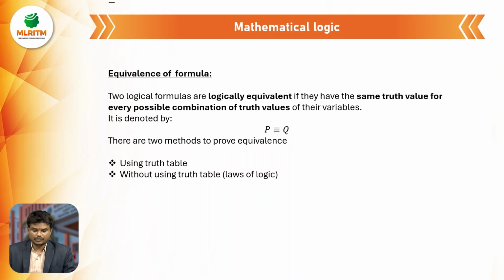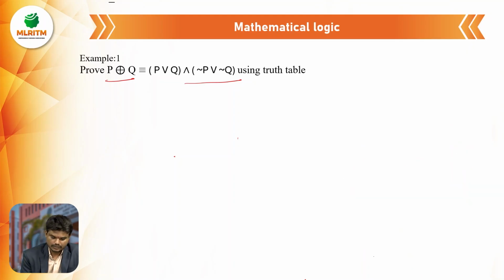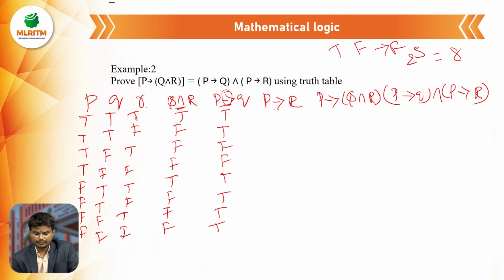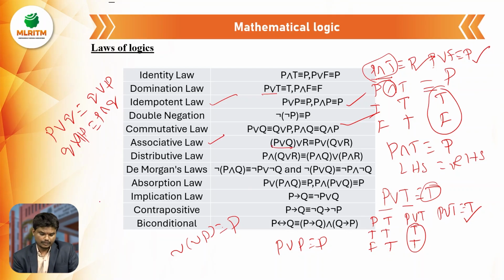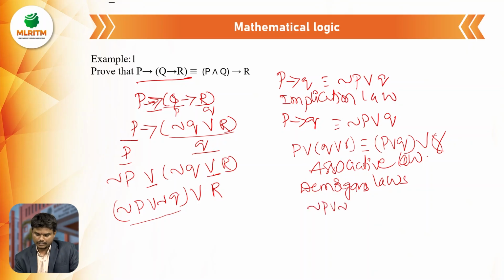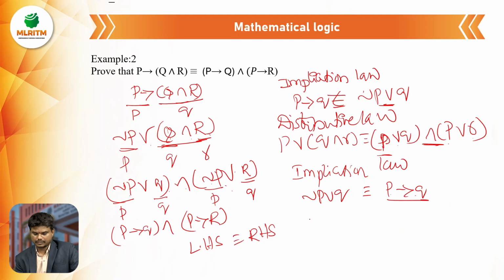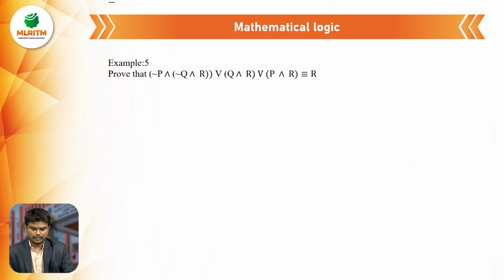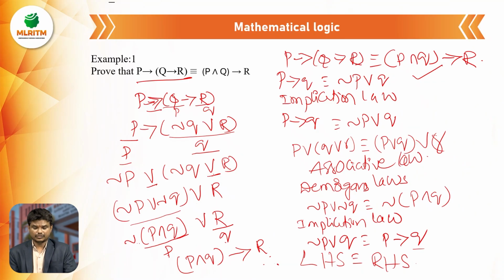EQUIVALENCE OF A FORMULA AND LAWS OF LOGICS | BY MR. R. MALLIKARJUNA || MLRITM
Telangana, India.

📘 **Equivalence of a Formula and Laws of Logic | Discrete Mathematics**

🚀 In this video, we explore **Equivalence of a Formula** and **Laws of Logic**, two essential concepts in Discrete Mathematics that form the foundation of logical reasoning, mathematical proofs, and computer science.

💡 Learn how logical formulas are proven equivalent using fundamental laws of logic, including Identity, Domination, Idempotent, Double Negation, Commutative, Associative, Distributive, De Morgan’s, Absorption, and Negation Laws. Mastering these concepts is crucial for solving logical expressions and designing efficient algorithms.

🎯 This lecture is ideal for:
📚 Discrete Mathematics Learners
💻 Information Technology Students
👨‍💻 Engineering Students
🚀 Competitive Exam Aspirants (GATE, UGC NET, University Exams)

🌍 Applications of Logic and Formula Equivalence:
💻 Digital Circuit Design
🤖 Artificial Intelligence and Expert Systems
📝 Compiler Design and Programming Languages
🔐 Cryptography and Cybersecurity
🗃️ Database Query Optimization
⚙️ Algorithm Design and Analysis
📊 Mathematical Reasoning and Proof Techniques

📈 A strong understanding of formula equivalence and the laws of logic helps you simplify logical expressions, construct valid proofs, and build a solid foundation in computer science and mathematics.

👍 If you find this video helpful:
📤 Share with fellow students and mathematics enthusiasts